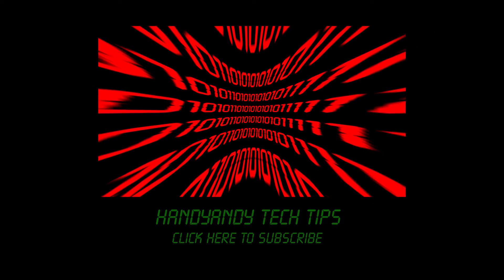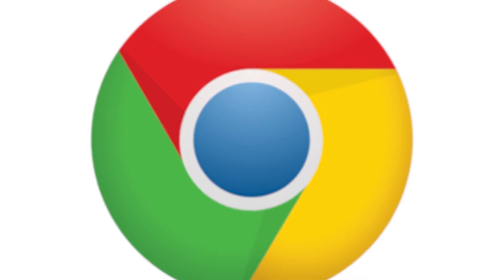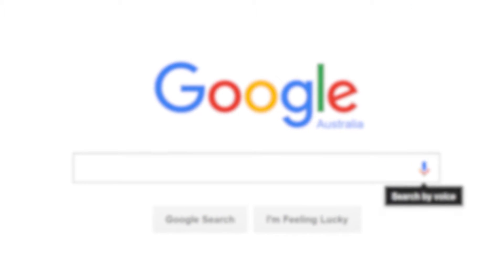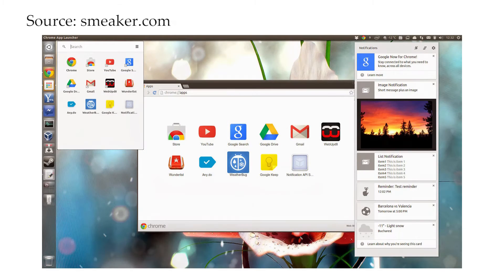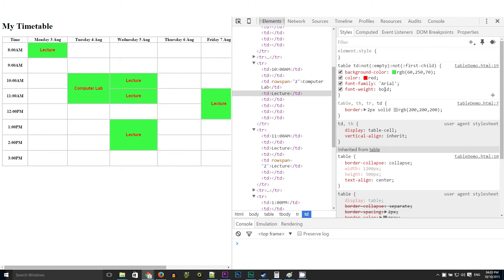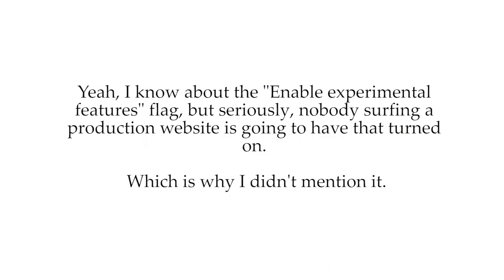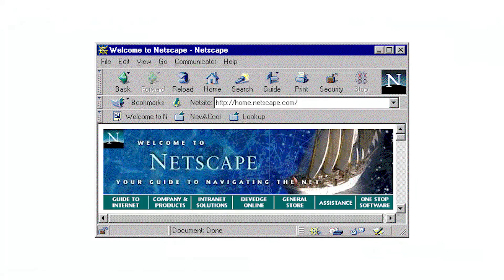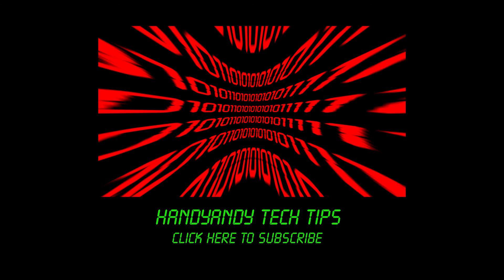Top 4 Missing/Removed Features in Google Chrome! (OK Google, Notification Center, NPAPI)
Wondering why "OK Google" in Chrome isn't working or listening? That's because it's been removed! In today's video, I'll tell you 4 features that have been permanently removed from Google Chrome. They include the "OK Google" voice activated search, the NPAPI plugin architecture, CSS vendor prefixes, and the Notification Center.

PARTIAL VIDEO TRANSCRIPT:
Hi, it's HandyAndy Tech Tips here. Now I don't need to tell you that Google Chrome is a great web browser. According to StatCounter, it's actually the most widely used browser in most countries around the world, as you can see by this map where the green colour means high usage of Chrome.

Now the reason why Google's browser is so good is that, along with Firefox, it broke the monopoly held by Microsoft's Internet Explorer and really encouraged browser makers to adopt more web standards. But believe it or not, in recent years Google has actually removed some really useful features that Chrome used to have, so that's why, in this video, I'm going to tell you about the top 4 missing features in Google Chrome.

1. OK Google. With Chrome 46, which was released in October 2015, this voice activated search function was removed. It basically allowed you to search without ever touching your keyboard or mouse; you'd just say OK Google into your microphone, and then everything you said after that would become a part of your search query. But if you really liked this feature, then don't worry too much - you can still click the microphone icon in the search bar on Google.com and do a speech to text search. Sure, you now need to use your mouse, instead of just doing everything with your voice, but this shouldn't be too hard. Also, keep in mind that this feature has only been removed from the desktop versions of Chrome, and is still available on the Android and Chromebook versions.

2. the Notification Center. This feature was also killed off in October of this year. It allowed web pages to put notifications on your desktop, and aggregated them in one central place. If you use a Mac, then you would be familiar with the little bell icon in your menu bar - that was the Notification Centre. But unfortunately, it seems like nobody really used it, so Google have removed it from their desktop versions of Chrome. However, it will still be available on Chromebooks.

3. CSS vendor prefixes. Now we start getting into the more technical items on the list, and this is one which really affected me as I like to develop webpages. So, if you've never heard of it before, CSS is a language which allows you to style web pages, so you can change the font style of headings, add page backgrounds, basically do anything that involves the visual presentation of your site. But sometimes, the inbuilt features in CSS aren't good enough to create the design you want, so browser vendors started adding new features to the language. So that these new declarations didn't break the standard or cause compatibility issues for other browsers, they were prefixed, so Chrome had -webkit, Firefox had -moz, and so on. But when Chrome's rendering engine changed from Webkit to Blink back in 2013, it was announced that no new vendor prefixes would be created for Blink. Now this means a couple of things. Firstly, this move effectively ends the implementation of custom CSS features into Chrome. It means that, if the developers of Blink want to add a new   feature
to the CSS language, then they need to get it standardised with the W3C, so web developers will have to wait a very long time before they can use it. But there is an advantage - this also means the end to CSS prefix hell, where developers had to put so many
prefixes in for all the different browsers that it nearly drove them crazy.

4. NPAPI. Plugins have been supported in web browsers for a lot longer than you might think. The popular NPAPI architecture allowed plugins to be run inside the web browser for the first time. It was created for Netscape Navigator way back in 1995, and, amazingly, it was still widely used up until just a few years ago.
But in 2013, Google announced that Chrome would be dropping support for the feature, because it was filled with security vulnerabilities and, because of its age and complexity,
was a major source of crashing.

So I hope you enjoyed the top 4 missing features in Google Chrome.